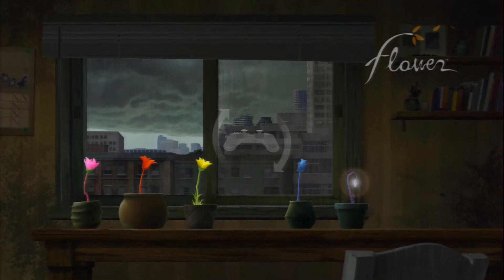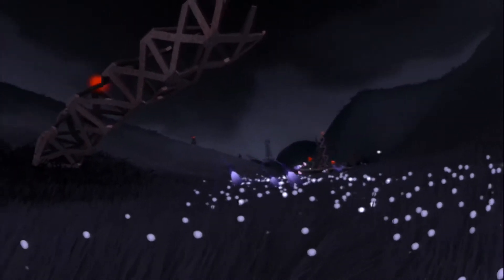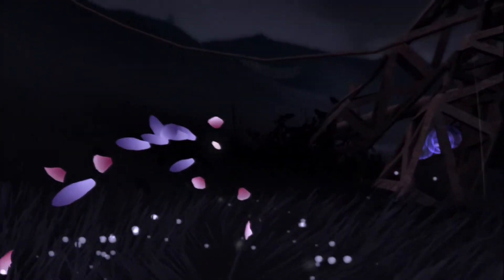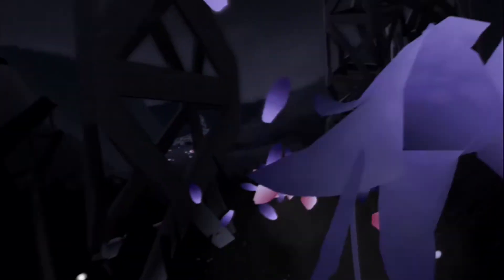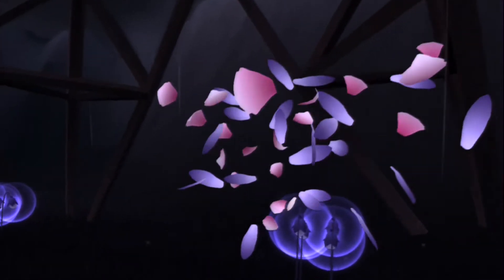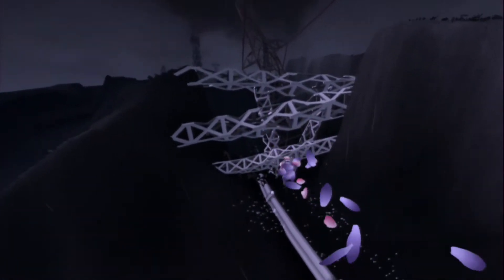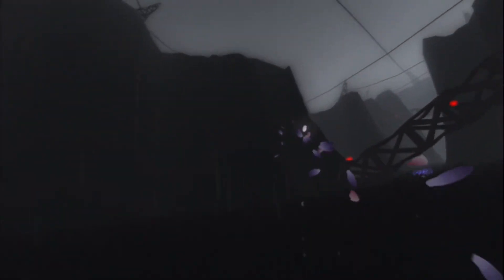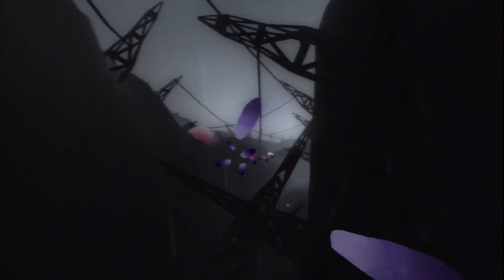Flower: Part 5 "Solitary Wasteland"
The city that loomed in the background last episode is finally here. Is it safe, or will the destructive constructs of man be more than we can handle?

Can't get enough of me? Want to see what I do in real

If you like what you see, go ahead and follow mah
facebook/twitter. I update regularly! Yay!

Want to ask me a question directly and/or

Curious about my game library/ history? Want to see